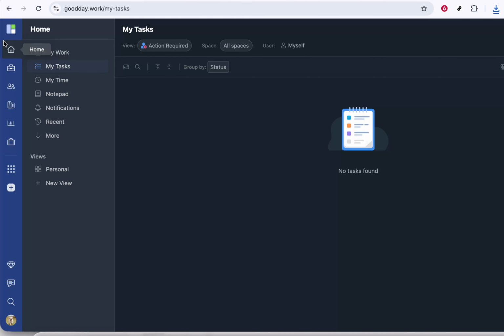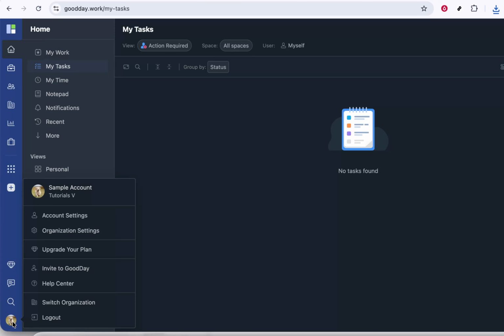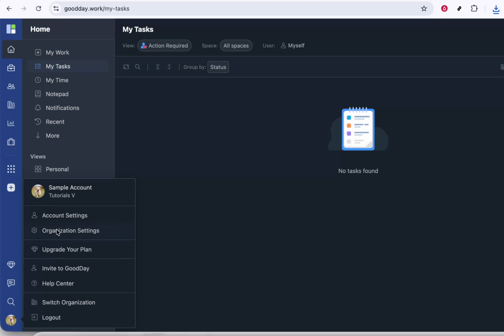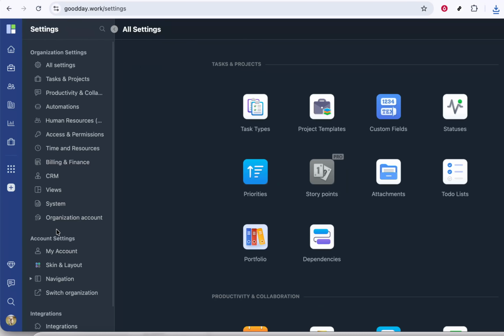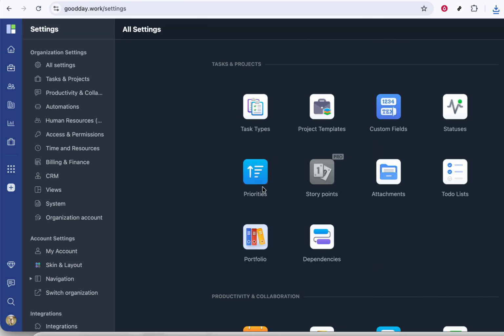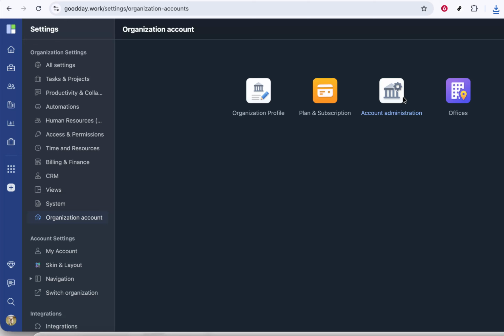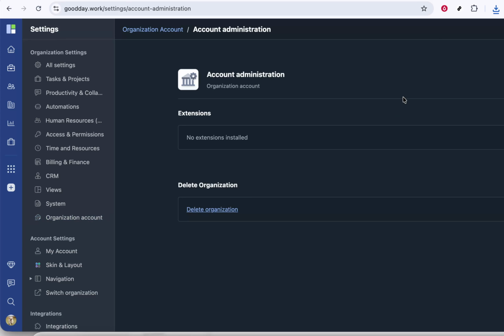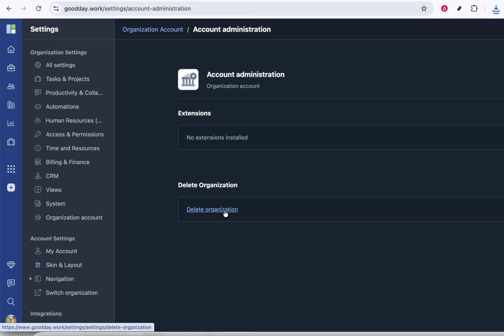How to Delete your Goodday Organization Account | Easy 2026 Guide